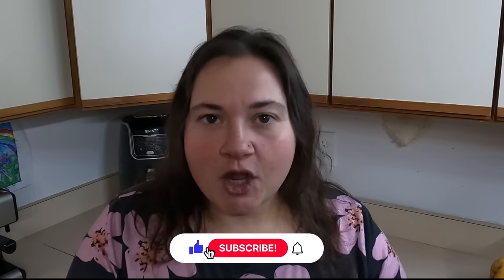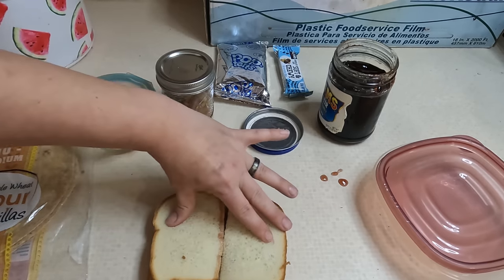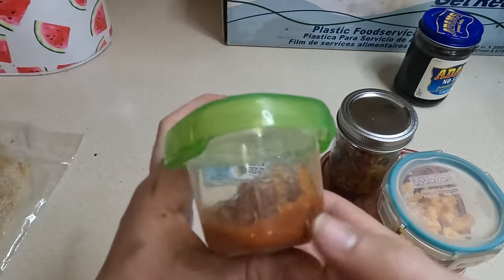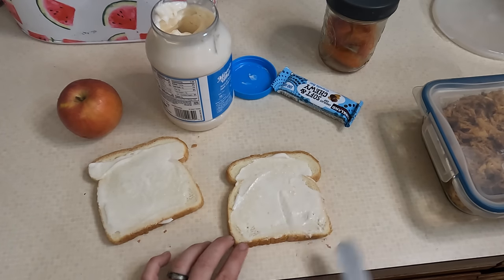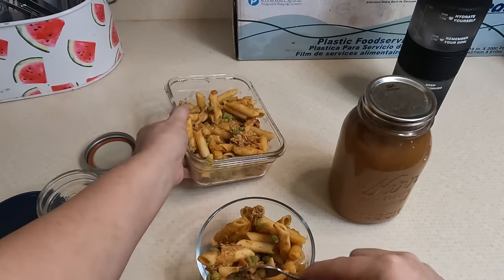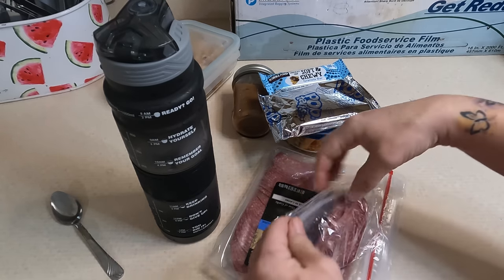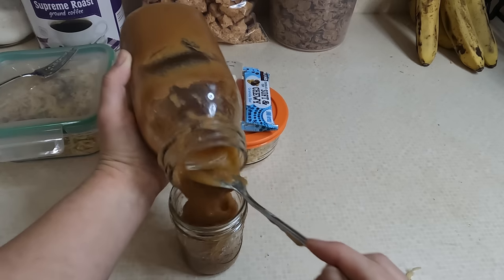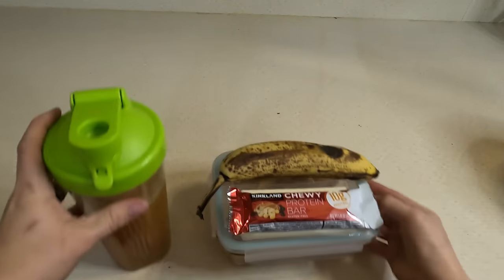What's in Husband's Lunch? | Frugal Meal Ideas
One of the biggest money saving habits we have is packing our lunch! Fast food is expensive and unhealthy. Save money and your gut by bringing your lunch to work!

BTC Tips;
1Ntsw5PpndUEXNGx7G6kMSUYrNK8KPeiye
ETH Tips;
0x47ca580Dd93ea707B850603C4b14Cf572707eF05